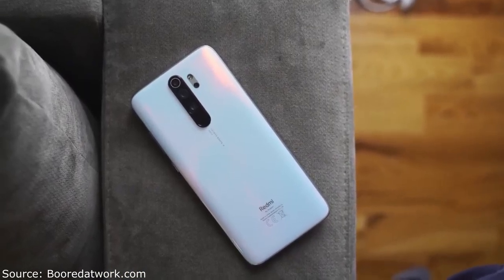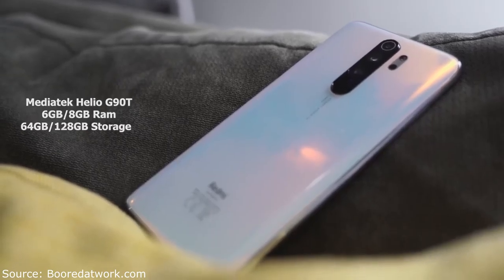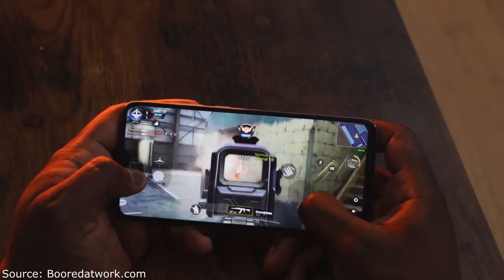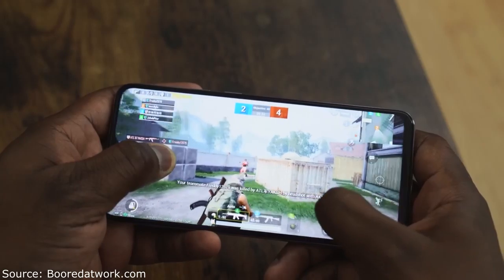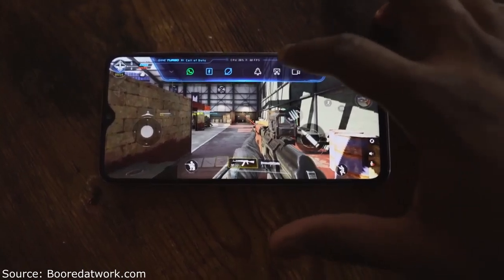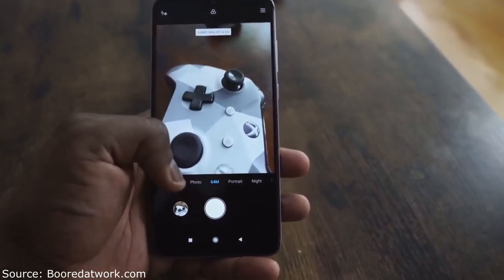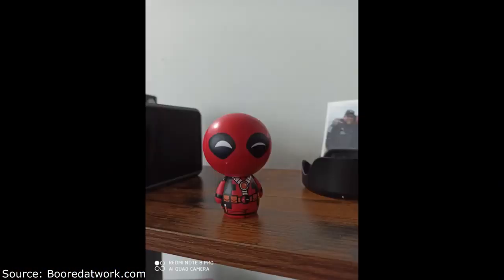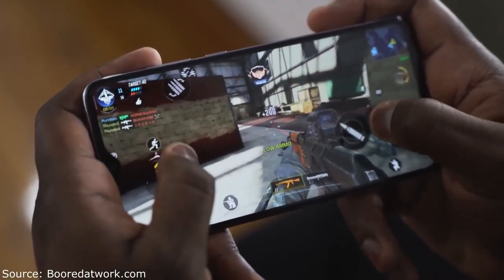Xiaomi Redmi Note 8 Pro | Best at $200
🔔 Bell